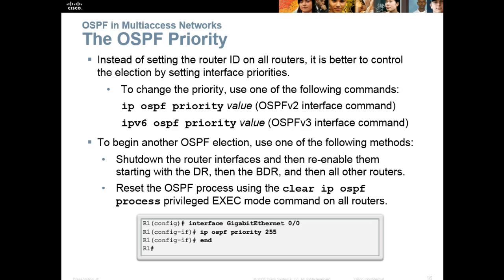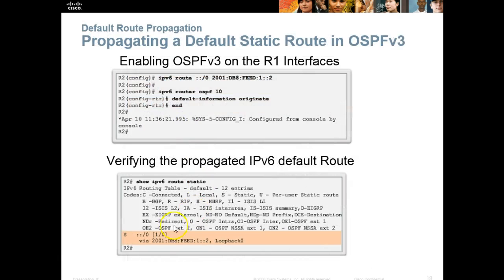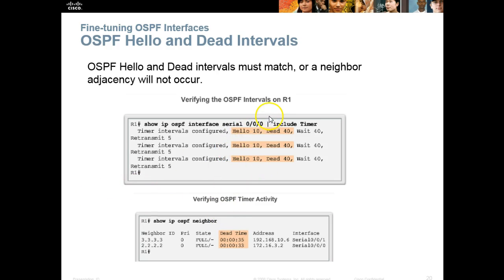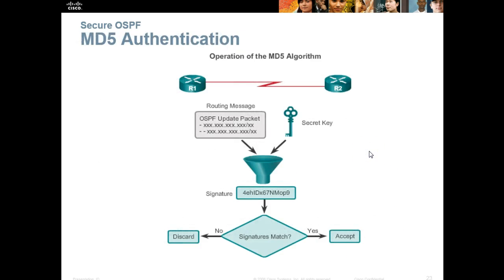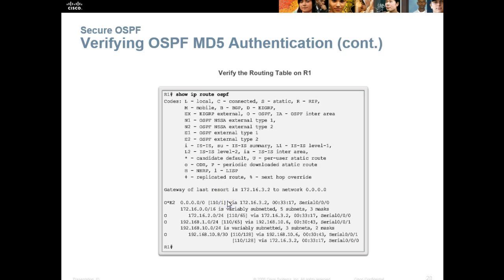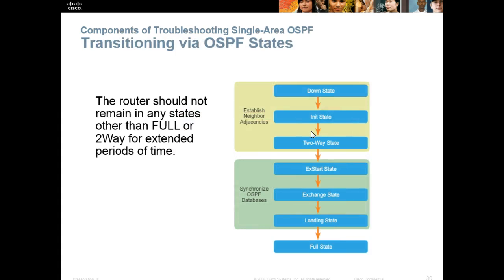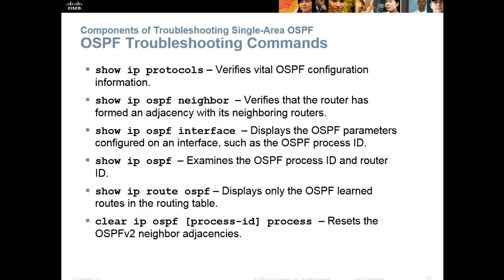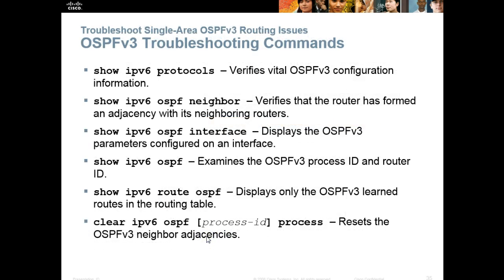CCNA 3 Ch 5 Part 2: Managing and Troubleshooting OSPF